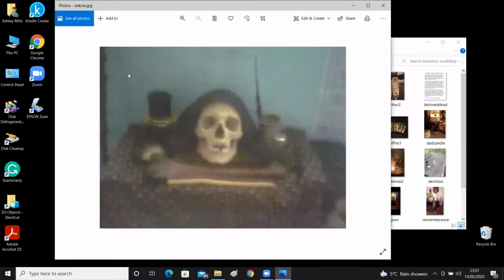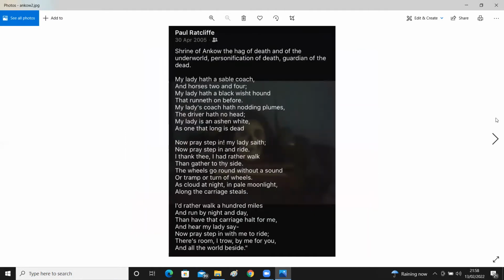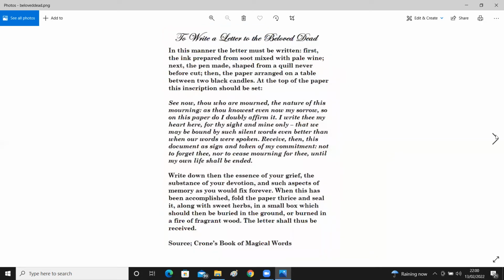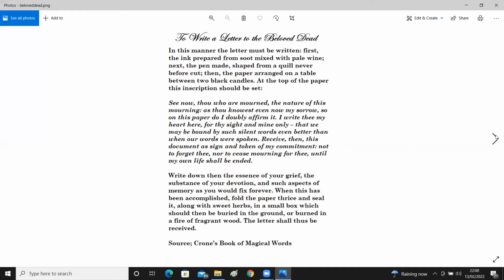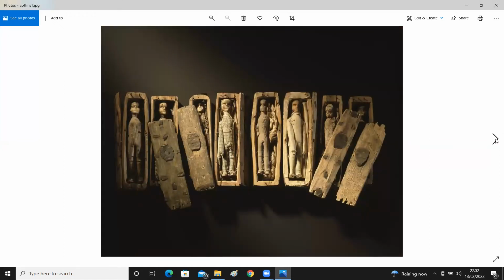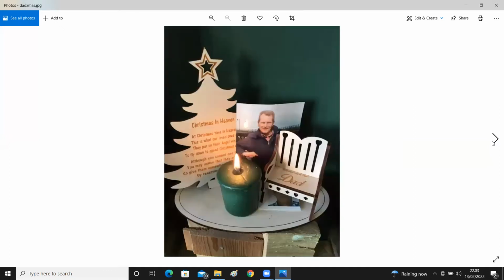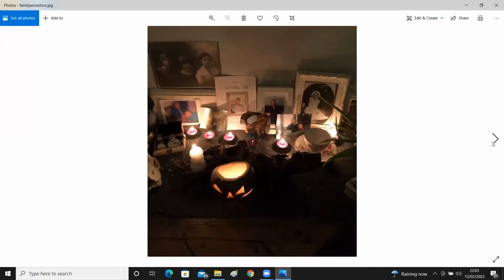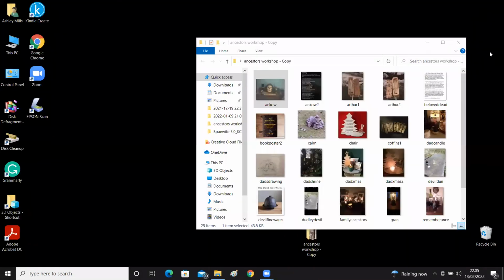Graven Offerings: Working with the Ancestors Workshop